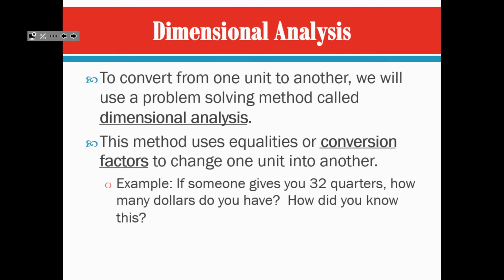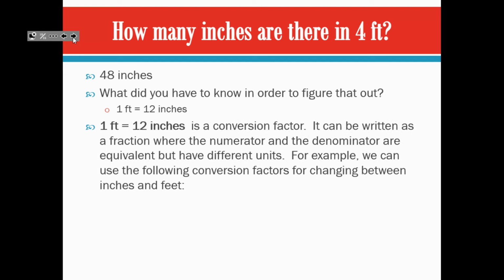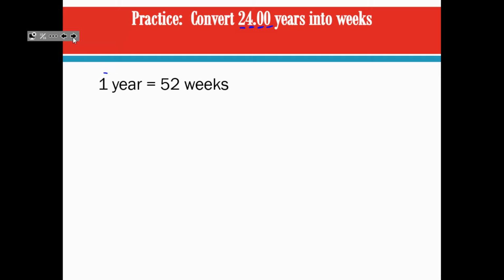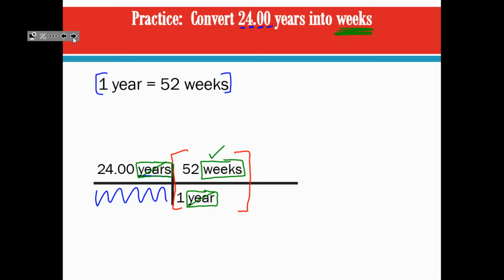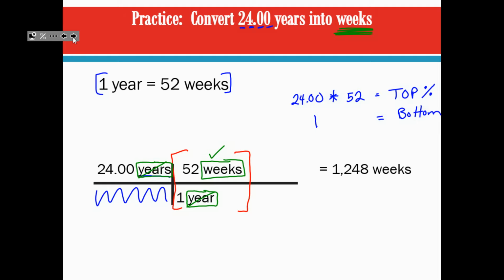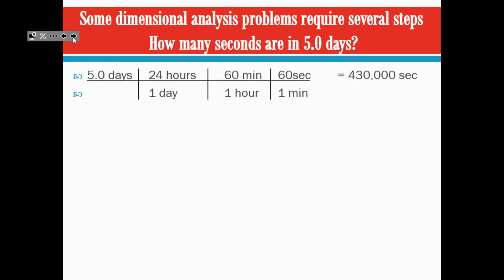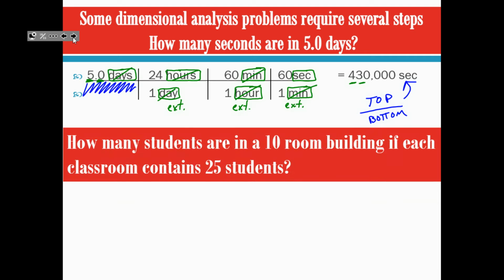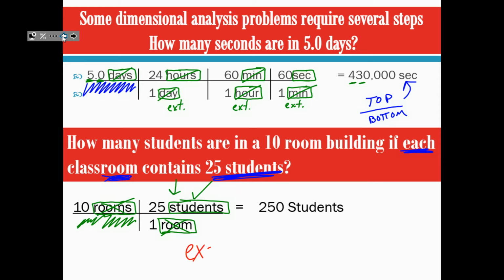Dimensional Analysis Pt. 1 (Single Unit Conversions)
Dimensional Analysis, unit conversions, train tracks, t-tables, conversion factors, equalities